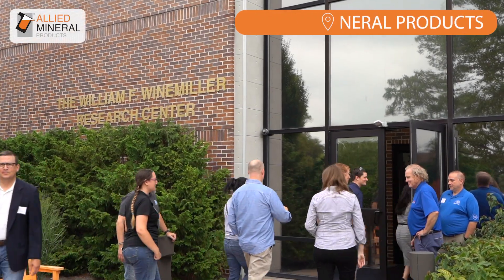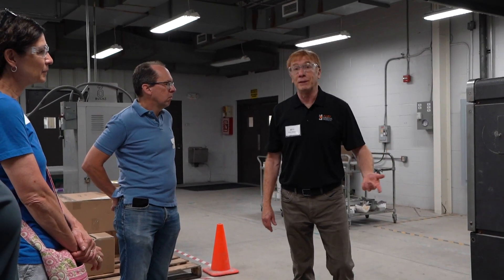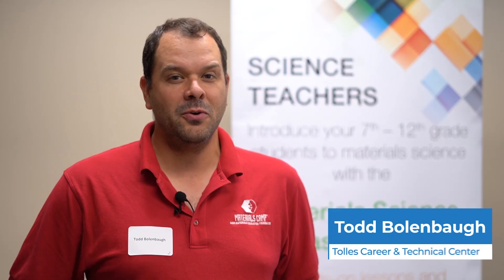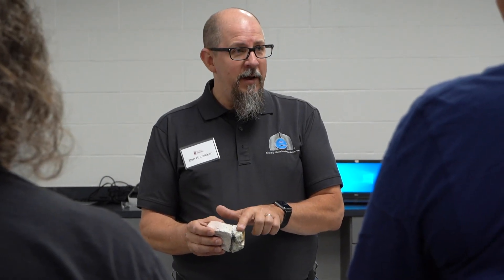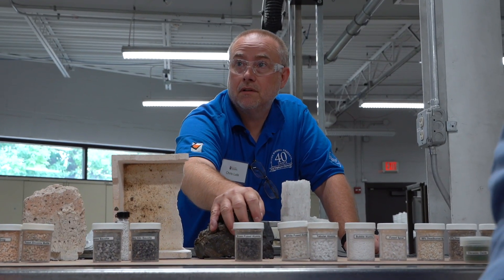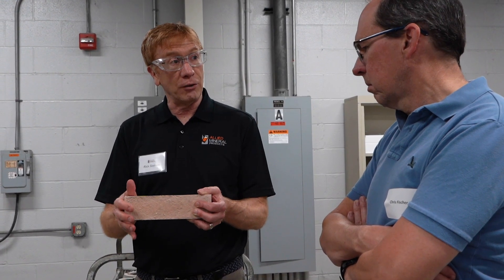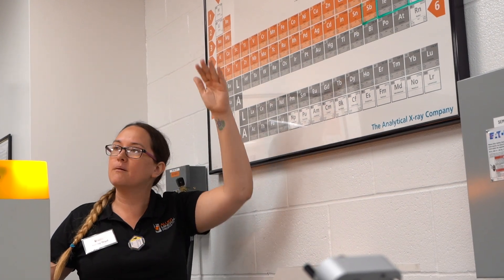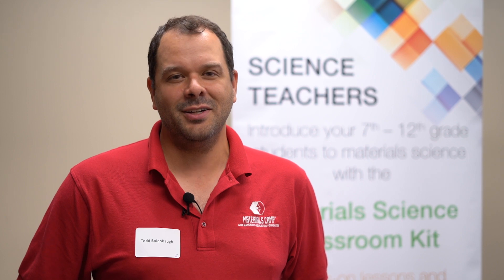Ceramic and Glass Industry Tours | Allied Mineral Products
Thank you to Allied Mineral Products for generously hosting this Ceramic and Glass Tour by the CGIF. Teachers, apply for a grant today!